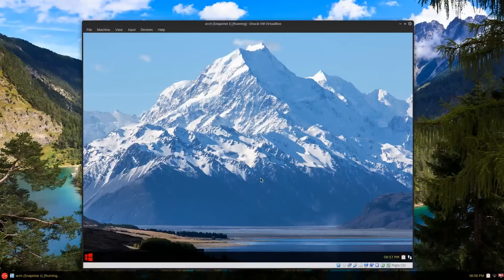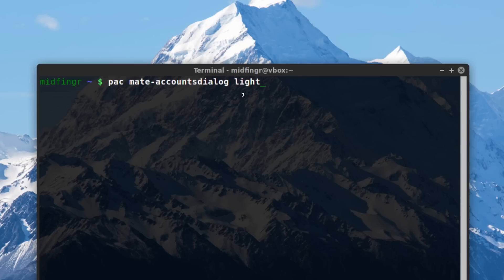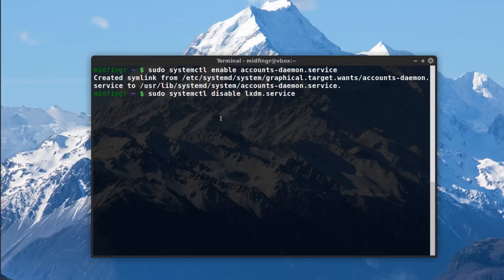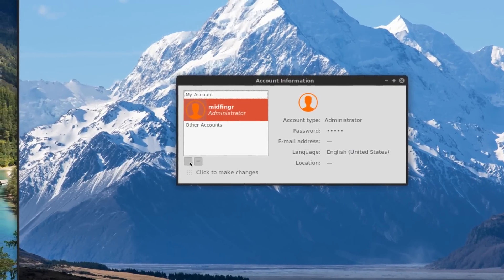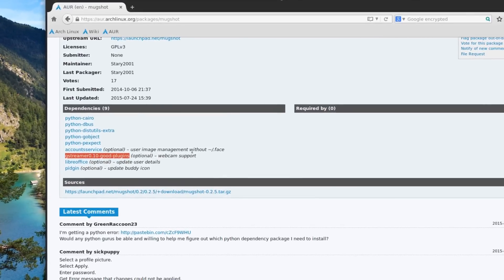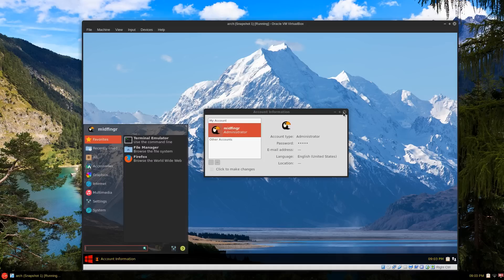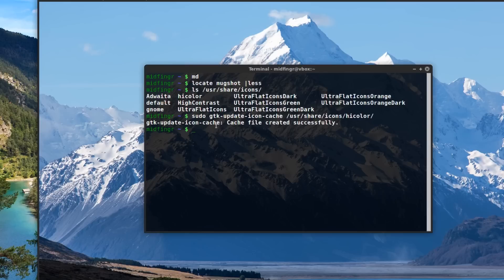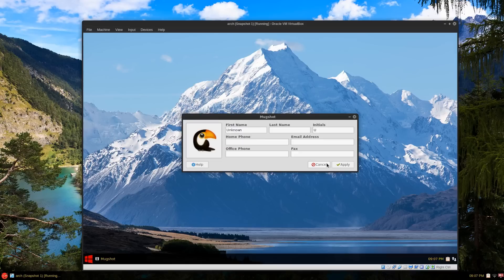Xfce Whisker Menu Avatar (Arch Linux)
Add an avatar to the whisker menu.